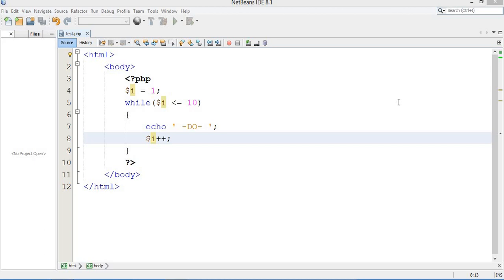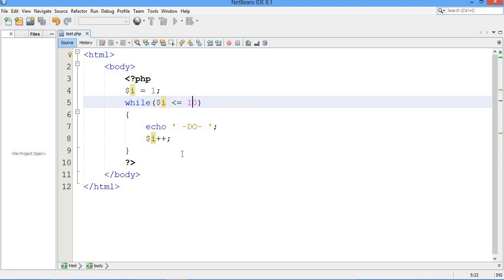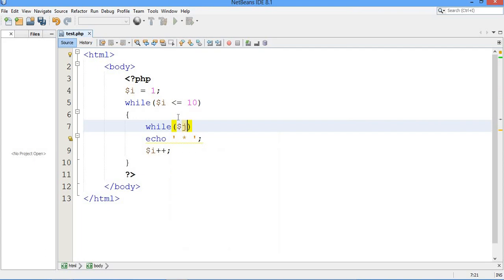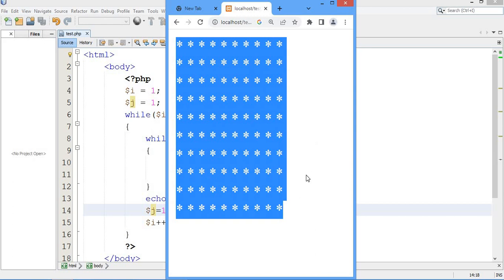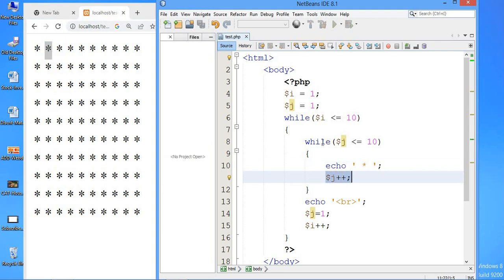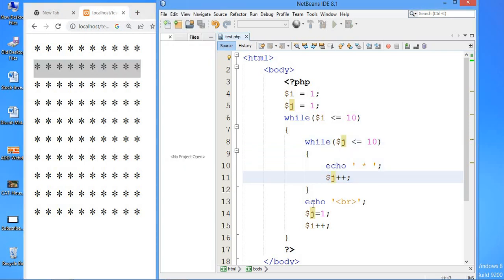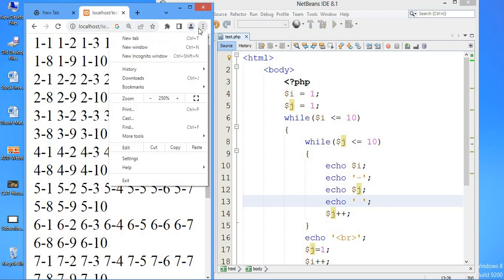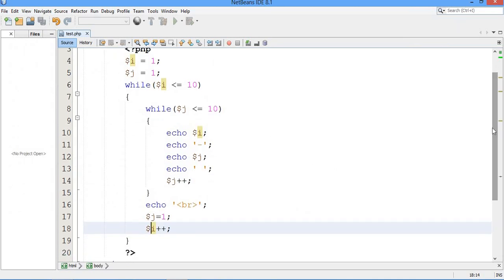[Print Star Pattern in PHP Using While Loop] [Nested While Loop in PHP] [While Loop in PHP Example]